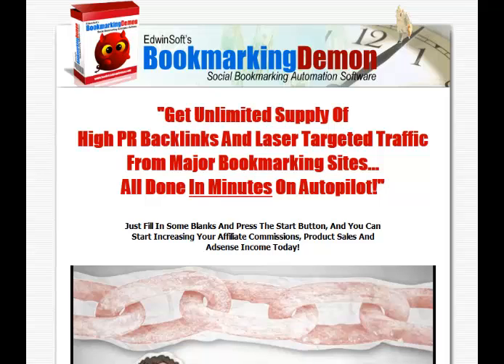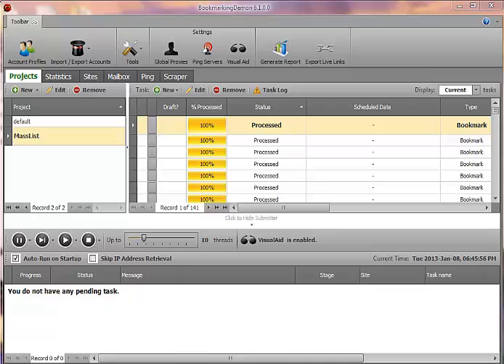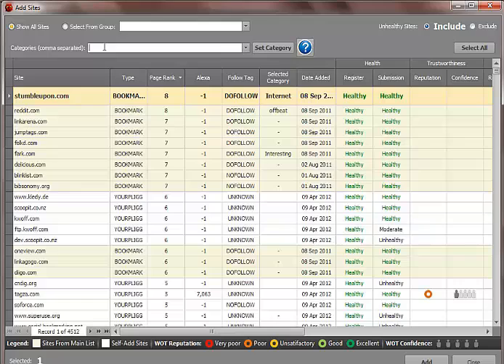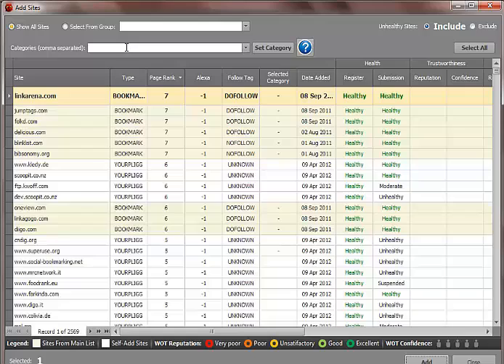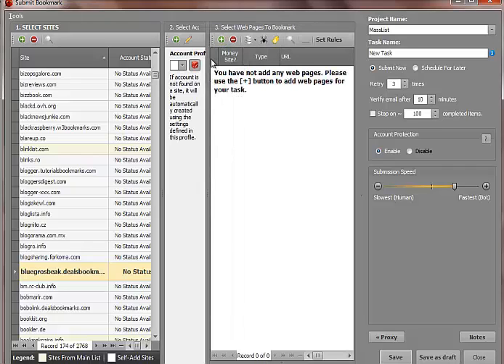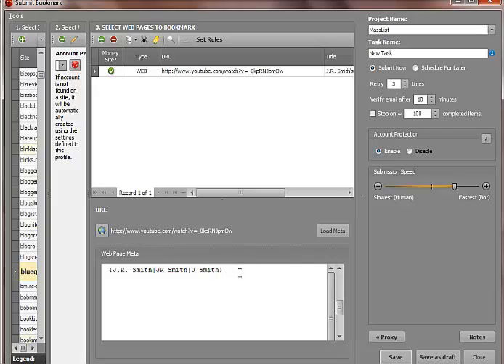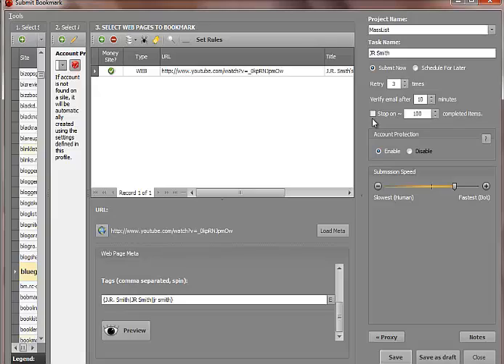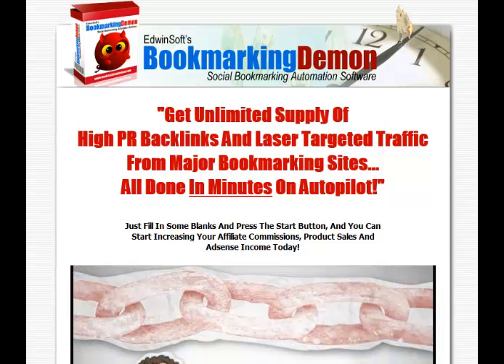Bookmarking Demon Review and Demo + BONUSES!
Bookmarking Demon.

Last December 2012 I made my first attempt with video marketing launch jacking.

I had never done video launch jacking before that day, and it never was a source of income, otherwise I would have mentioned it in my course.

I thought it would be a good idea because I was able to test out the product and knew it worked very well and brought in a great deal of value. So I created a demo video and optimized it like I show in Easy Video Payday.

Then I used Bookmarking Demon and immediately sent social bookmarks to this video.

When I woke up the next morning it was ranked #3 and #1 on the first page of Google for the top 2 keyword terms.

AND it ranked in less than 12 hours!

As you can see in the screenshot, YouTube had recorded it being only 12 hours old.

Welcome to my Bookmarking Demon review and demonstration video where I show you exactly how I use the bookmarking demon software to post 1,000+ links to my videos to get them ranked in Google.

You can also use Bookmarking Demon for you websites or any other webpages out there that you want to rank or give social bookmarking link juice to, which is what Google loves!

I'm sure you have heard all the buzz about social bookmarking. Social bookmarking is one of the fastest ways to drive hordes of targeted traffic to your site.

With social bookmarking, I was able to increase my online income by over 50%. All I did was place some tags on my webpages and bookmark them to social bookmarking sites.

But recently I met with a problem. I kept building webpages that it became extremely time consuming to manually bookmark them. As a solution, I bought some social bookmarking automation softwares. Now, these worked very well, but there is one issue. They are too expensive! Some almost sucked me bone dry with their monthly fees.

As you can see, the ridiculous pricing of these softwares have made them beyond the reach of most people. Many are forced to do the painful job of bookmarking their sites manually.

After months of research, I finally found the software that I was looking for.

One that -
- bookmark to 100+ social bookmarking sites
- supports adding unlimited scuttle, scuttleplus, pligg and phpdug bookmarking sites
- has no monthly fees
- free updates
- bookmarking randomization
- bookmarking camouflage.
- email verification
- scheduler to drip your bookmarks
- pinging feature
- random proxy servers
- multi-threading for faster bookmarking
- visual aid with decaptcher

I was so excited when I put this software to work! Interestingly, I quadrupled my income in a month. I also see a huge jump in my search engine's ranking. The amount of traffic coming to my site was amazing.

And the best part - it's not $297, or $197...not even...heck, I will let you just go to the page and see (click link on the top left just below the video).

I hope you enjoy this Bookmarking Demon review and demonstration video. I think it will truly help you make a more educated decision before you buy the bookmarking demon software and take it for a spin. Thanks!